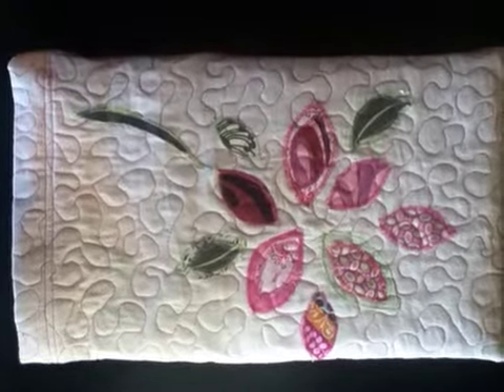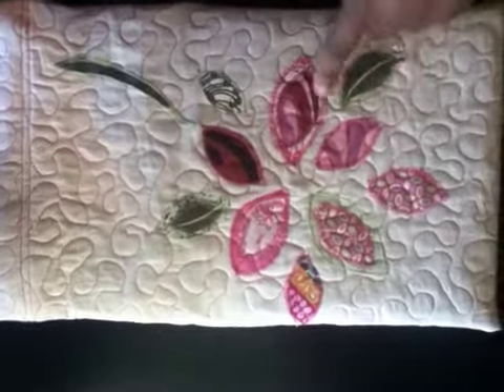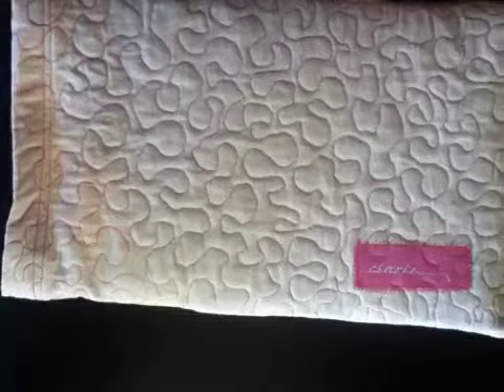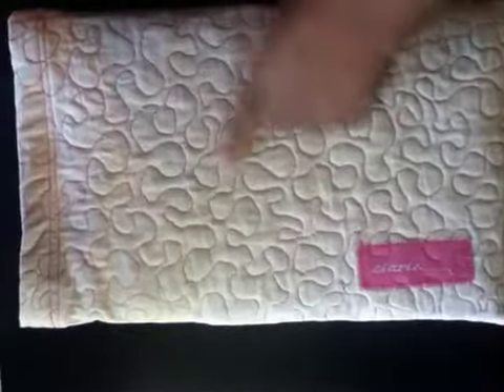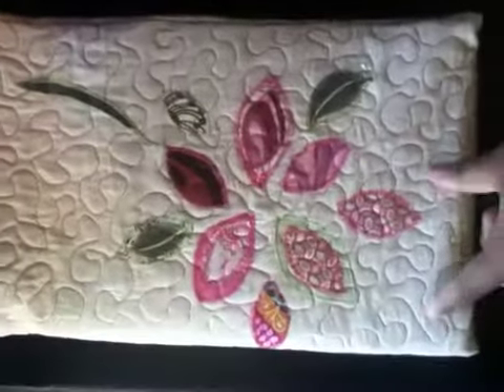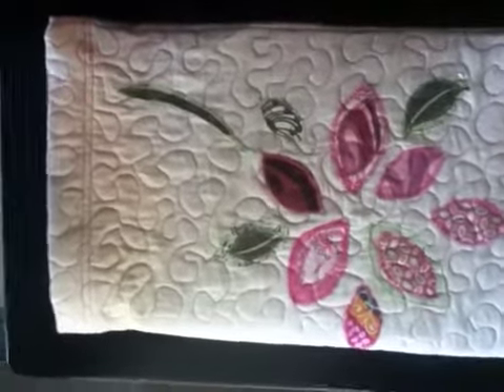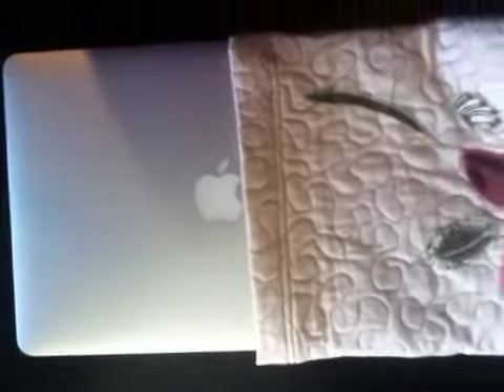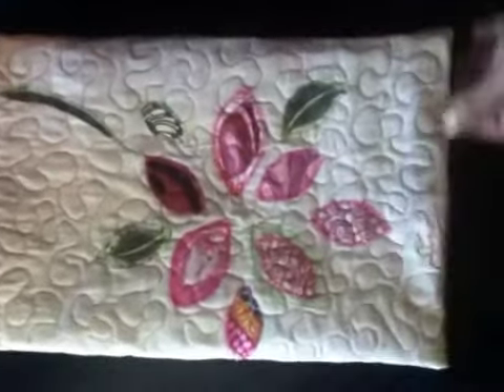Laptop Sleeve- Quilt Part 2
This is one of my many crafty projects..a quilted sleeve for my macbook air. I am still working on it today so I will post another video shortly of the finished product and I have two more to make..one for my oldest daughter and one for my husband so I will try to do a step by step video of the how to for those who would like to make one...